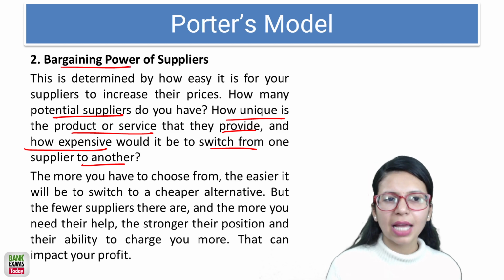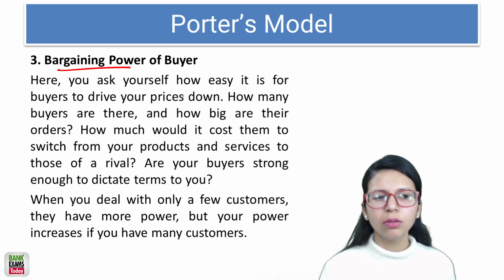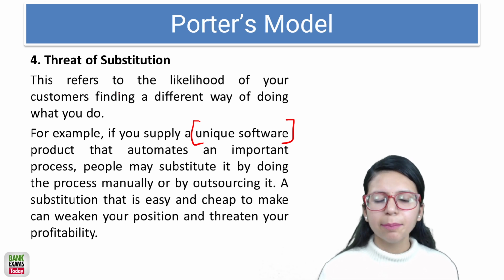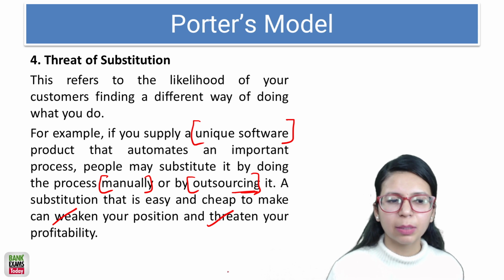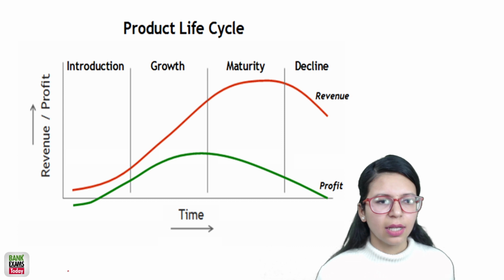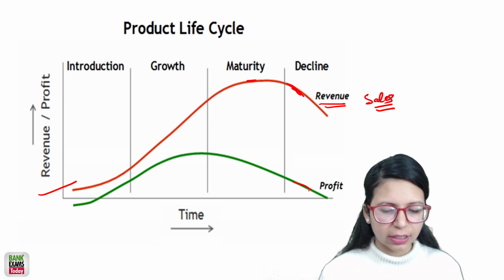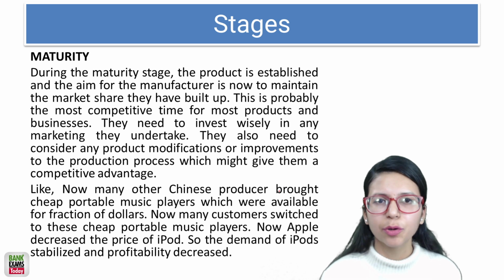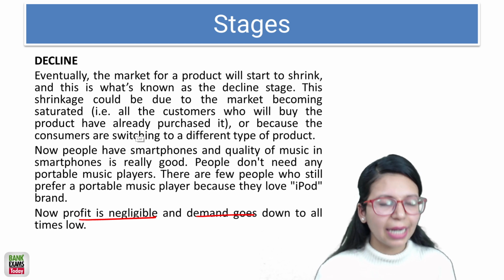Important Marketing Topics for IBPS SO Marketing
***IBPS SO Marketing Quiz Series***